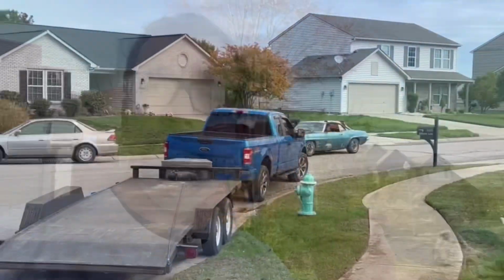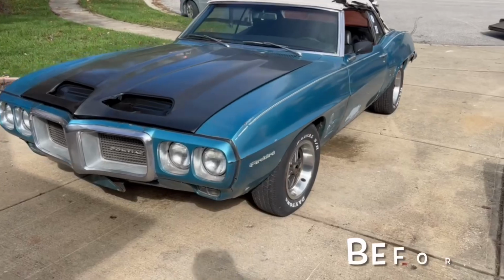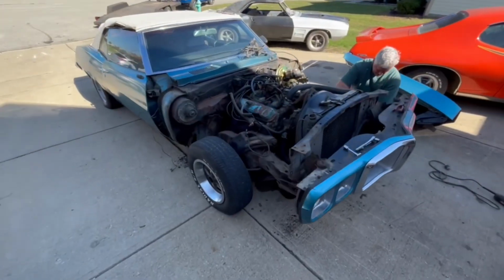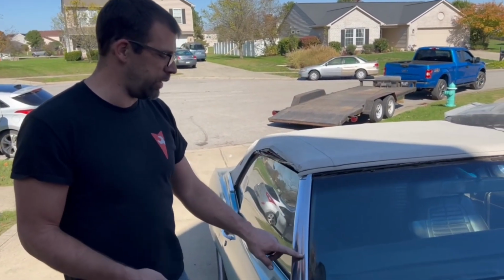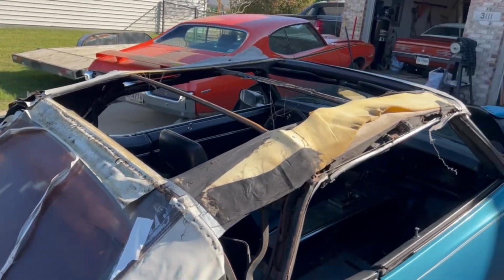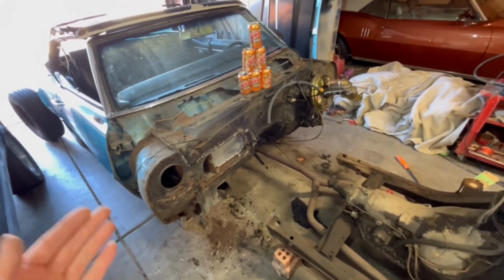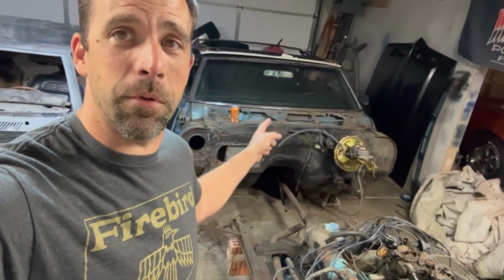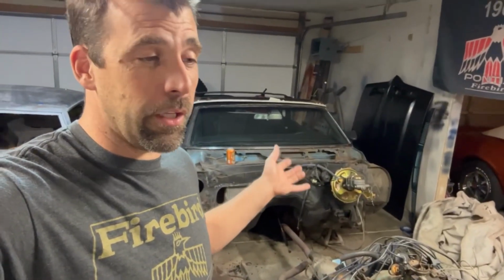The next overhaul restoration at the VVG 1969 Trans Am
Time to start the next overhaul at the VVG and what’s it going to be you ask, well you will just have to follow along as another car gets rescued and brought back.  This car has a little history with me and I am very happy to see its return and very excited to share how this one is going to look.